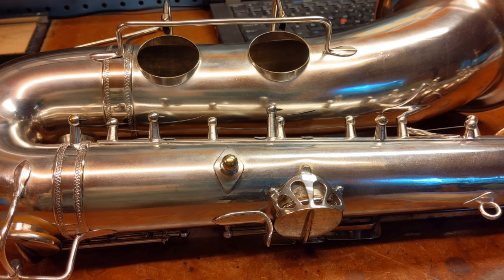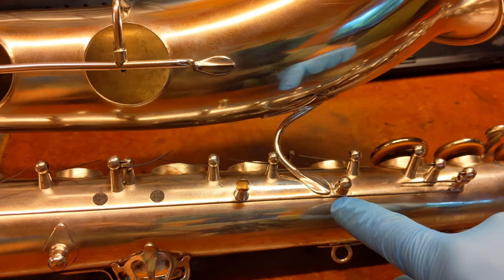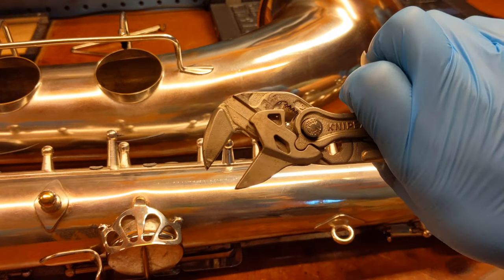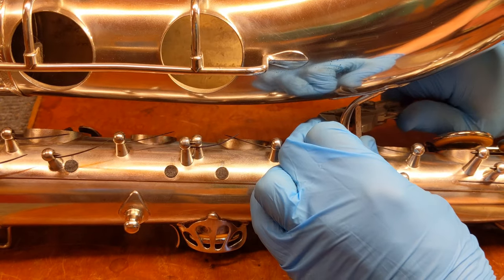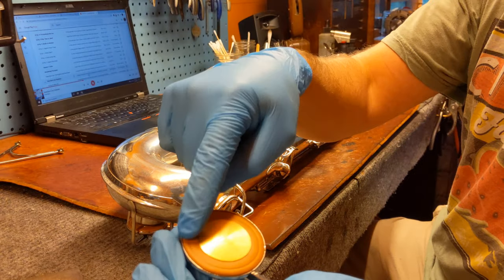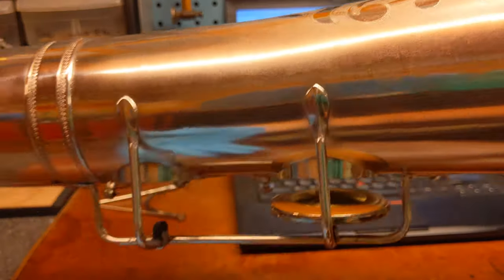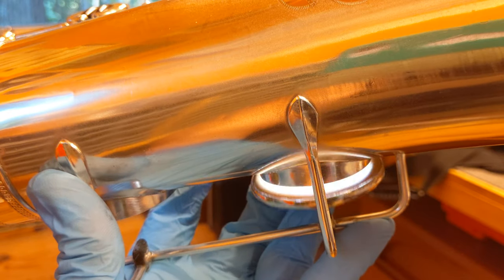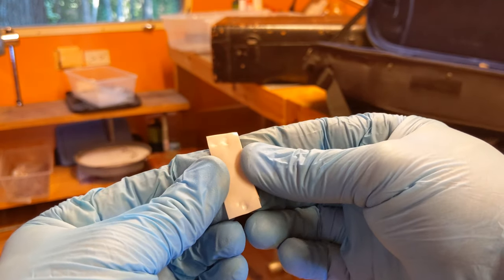Saxophone Repair Topic: (Questionable) Method to straighten Early Selmer Bell-to-body Brace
Saxophone repairman Matt Stohrer of obviously just decided to turn the camera on at the last second in this latest and not-so-greatest installment of Saxophone Repair Topic, speaking semi-coherently about a little trick he literally just came up with.  But it worked out well!  If you've got an old Selmer with the beautiful but delicate old-style bell-to-body brace and the bell has been pushed in, this somewhat simple homemade tool and method might help you out!